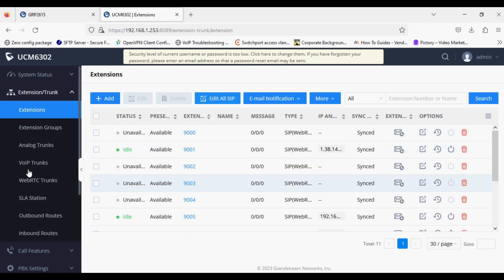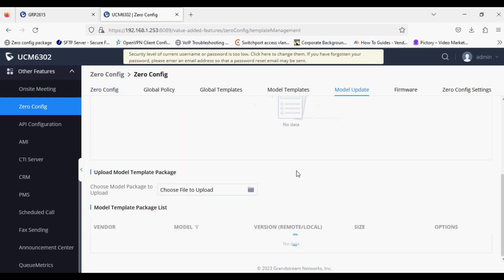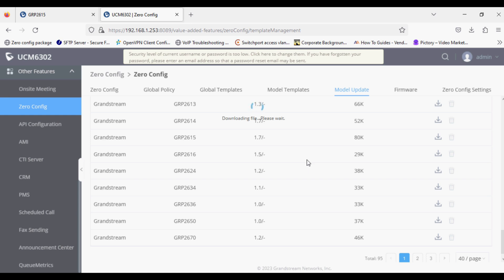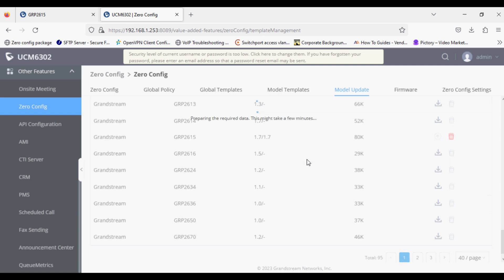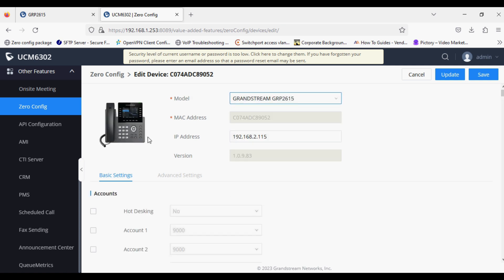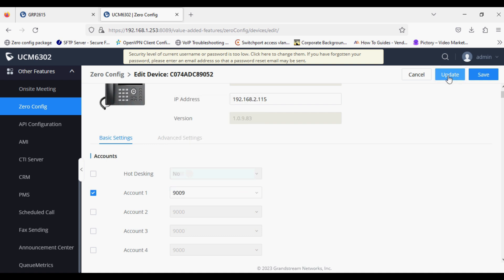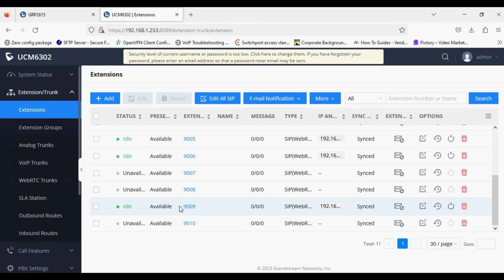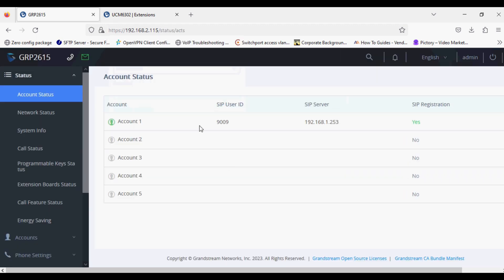Auto Provisioning Grandstream IP Phones from UCM630x: Step-by-Step Guide for GRP26xx Series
How to Auto Provision Grandstream IP Phone from UCM630x | GRP26xx series phones

In this detailed tutorial, learn how to auto provision Grandstream IP phones from the UCM630x series, focusing on the GRP26xx models. We’ll guide you through the entire provisioning process, including the necessary configurations on the UCM630x, setting up the DHCP options, and ensuring a smooth setup for your phones. Whether you're managing a small office or a large enterprise, this video will provide essential tips and best practices to simplify your phone deployment and improve efficiency. Watch now to streamline your Grandstream phone setup!

Auto provision Grandstream IP phone
UCM630x provisioning guide
GRP26xx series phone setup
Grandstream phone configuration
VoIP provisioning tutorial
DHCP options for Grandstream
Manage UCM630x settings
Step-by-step phone provisioning
Grandstream phone deployment
Efficient phone setup solutions
Auto provisioning
IP phone setup